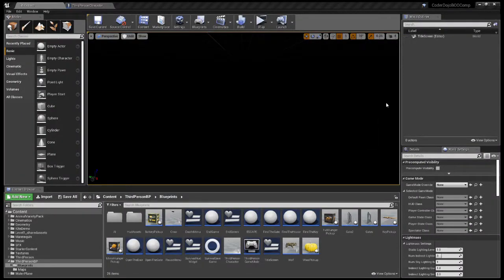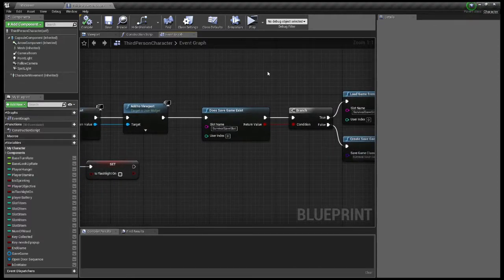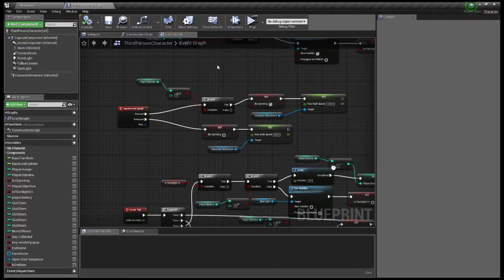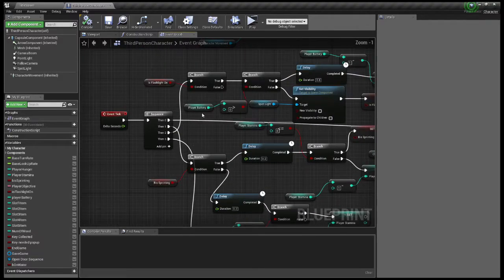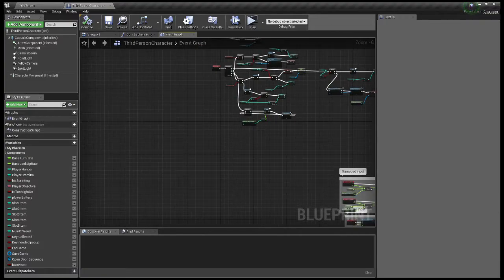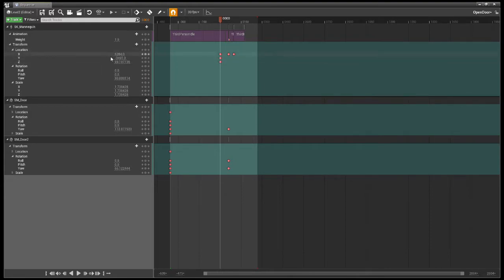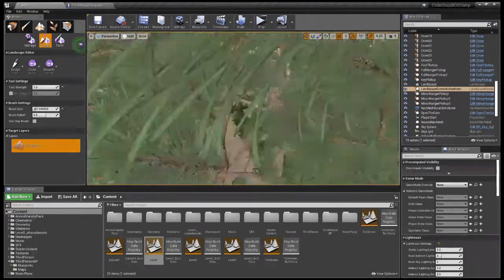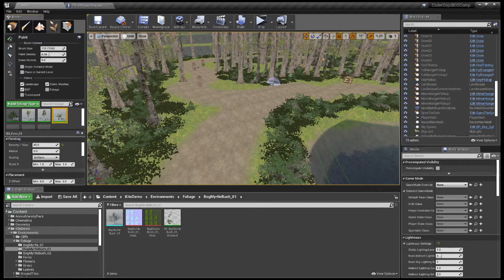Video of Halloween Game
This is a video of the player's view of a game developed as an entry into the CoderDojo Halloween Competition 2019 by Jamie Holroyde, a member of Everything Electronic. It was developed in Unreal Engine and was his first go and developing a game of this type. The game involves collecting pumpkins, finding a key and the player needs to recharge by finding the batteries, and eat the chicken legs on route to the final Halloween house.